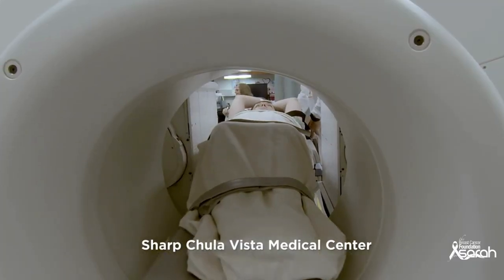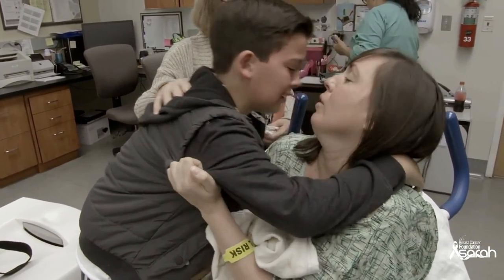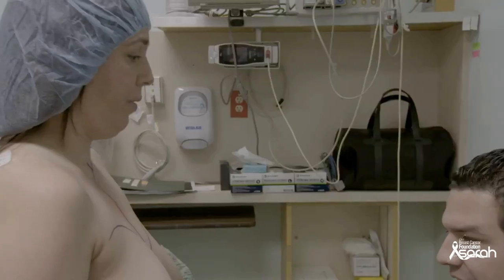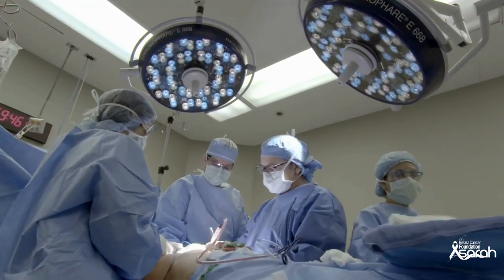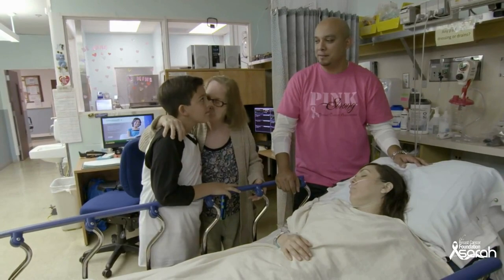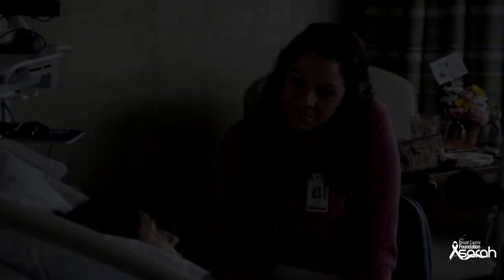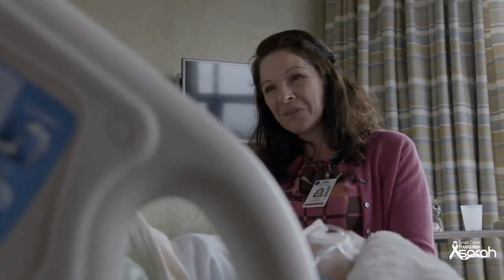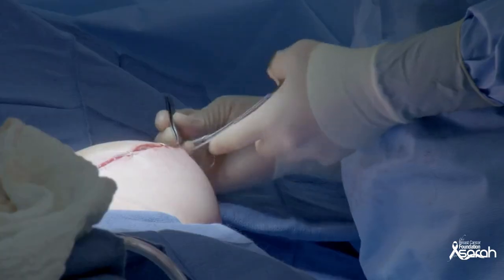Breast cancer foundation TBCFS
TBCFS is committed to funding research to reach one determined goal: zero deaths from breast cancer by 2030 while raising awareness and helping patients live through this happily.